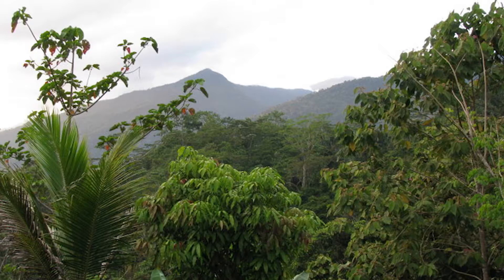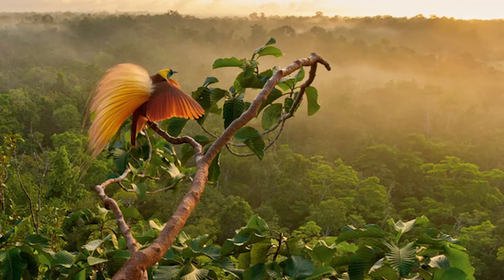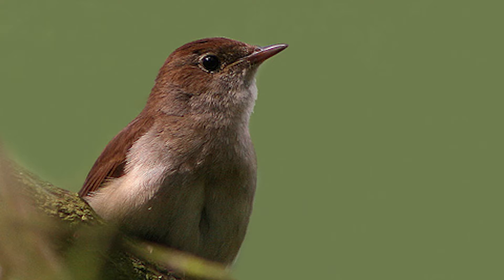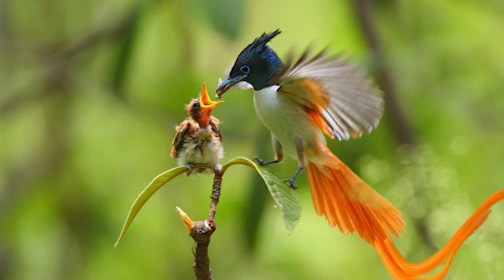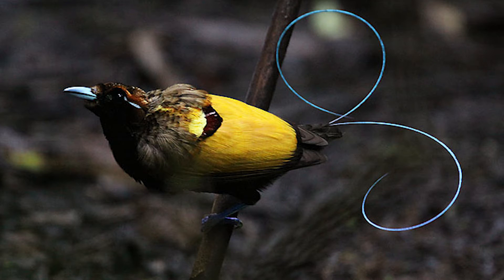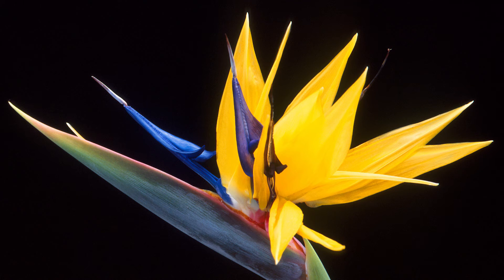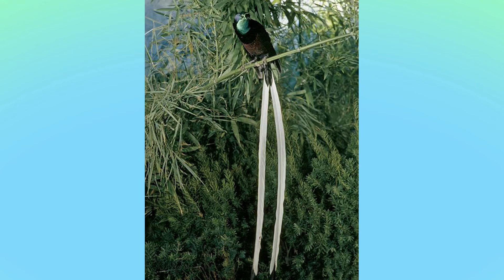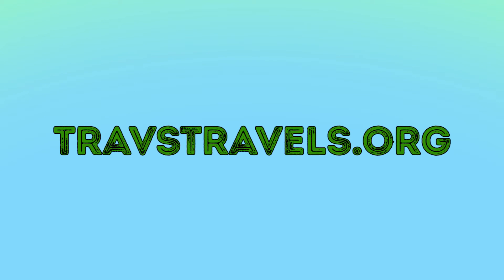Birds of Paradise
Its a bird, its a plant, its - Birds of Paradise! Trav is back from holiday to talk about some of his favorite fine feathered friends.

To learn more about Birds of Paradise, visit travstravels.org

The Travs Travel's team is -
Travis Carter
Asher Coffield
Michael Favata
Jason Homer
Michael Schondek